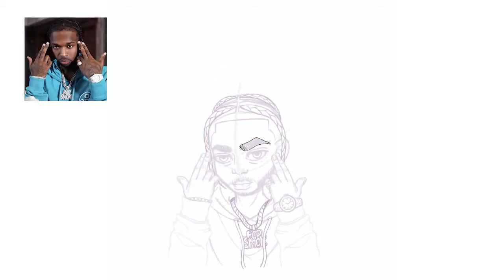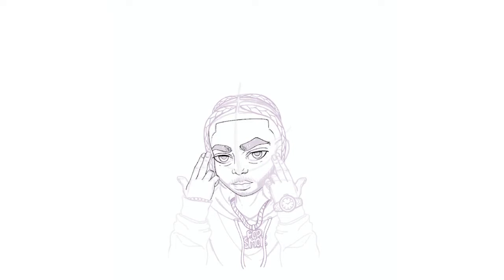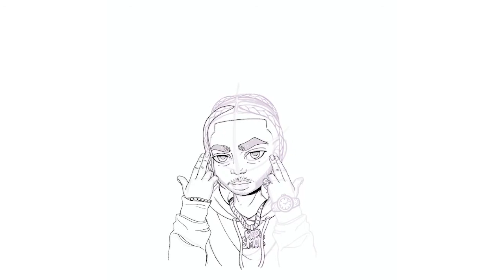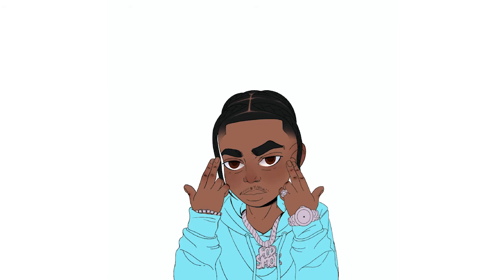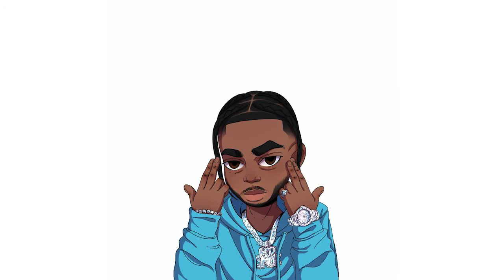Drawing Pop Smoke *in my art style*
hey guys I really hope you guys enjoy this drawing i did of Juice Wrld if you do like this video please like and subscribe for more video. and maybe if you want see me draw something or have any video request please let me know thank you for watching !

(Prod. Riddiman)